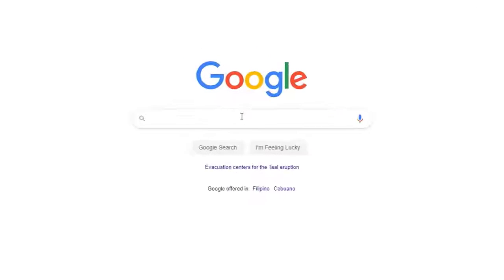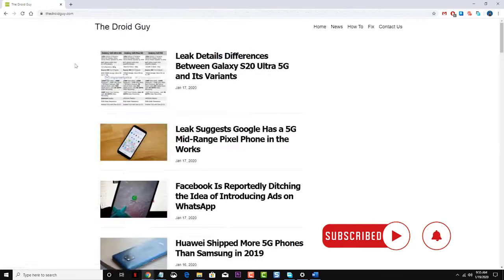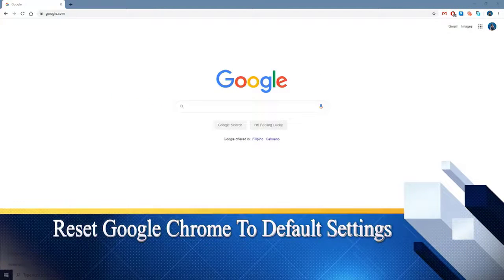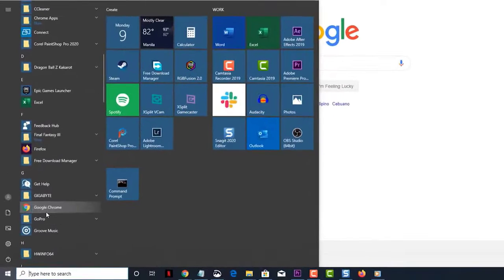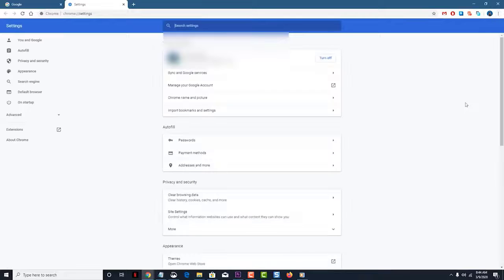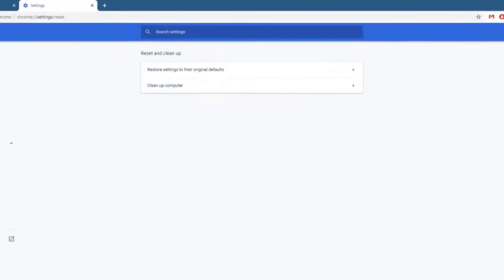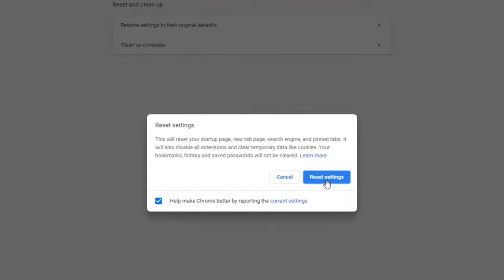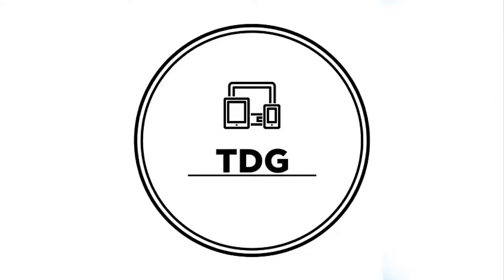How To Reset Chrome Settings To Default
Follow this quick guide if you want to reset or return your Google Chrome settings to Default.